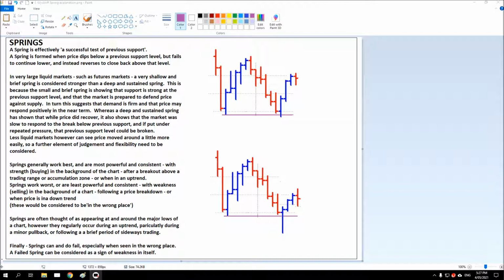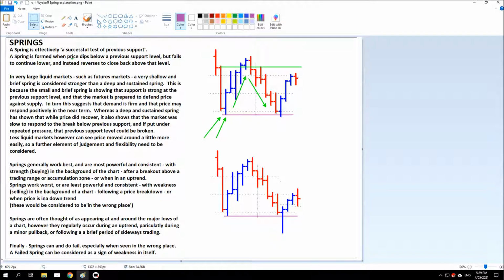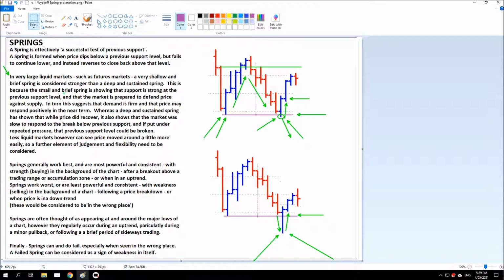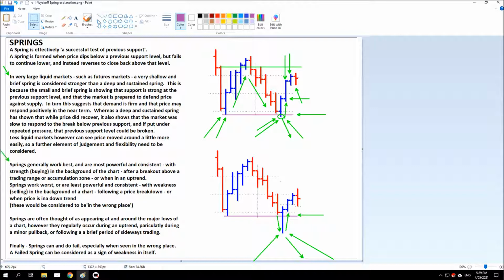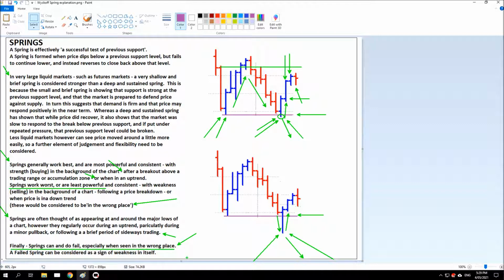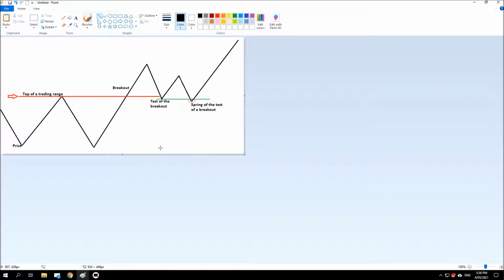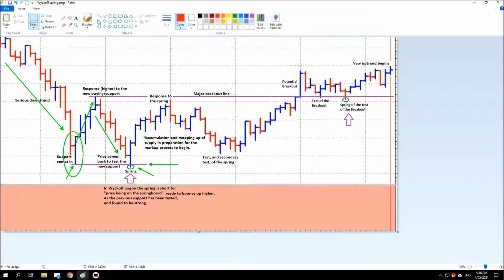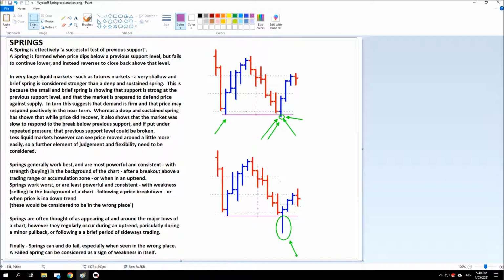Understanding Price and Volume 45 - The Spring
This week looking at the the Wyckoff chart principle of the Spring.